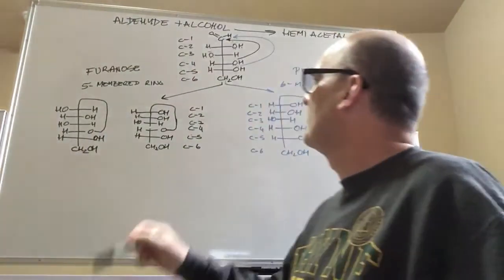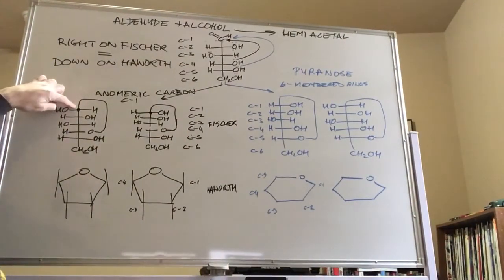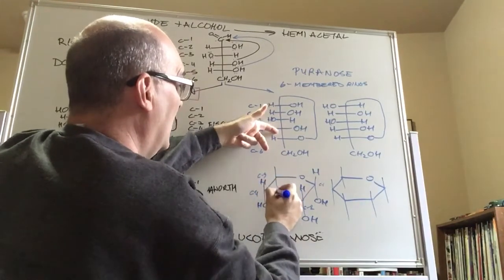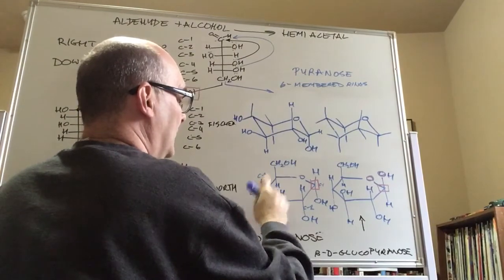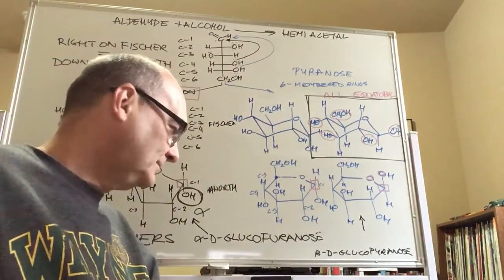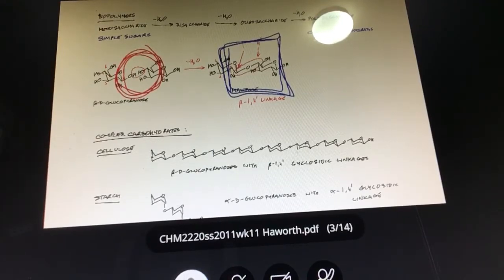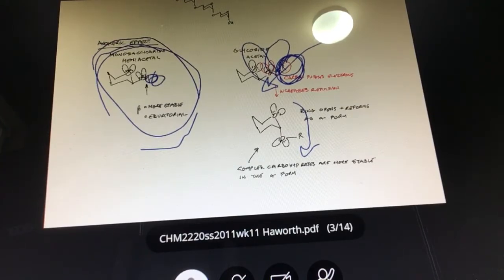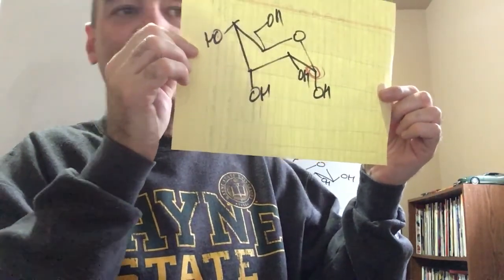CHE 2403: Extra. Haworth Projections, Anomeric Effect